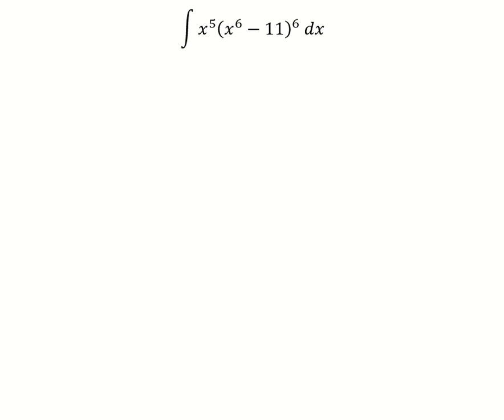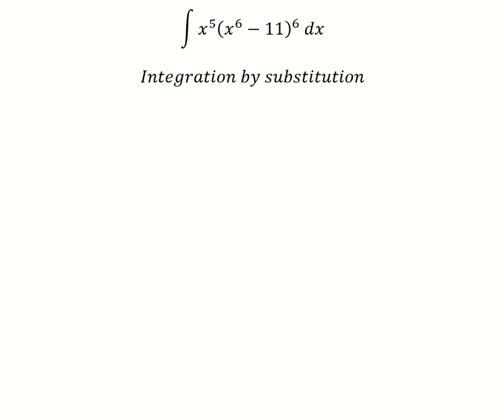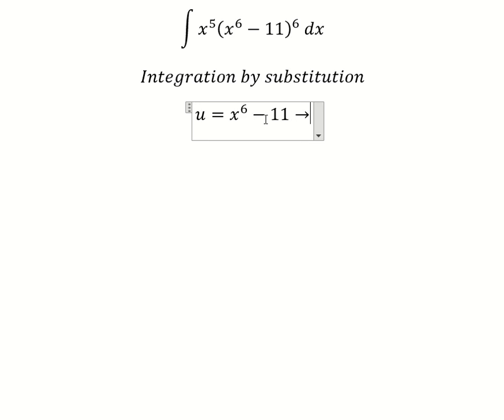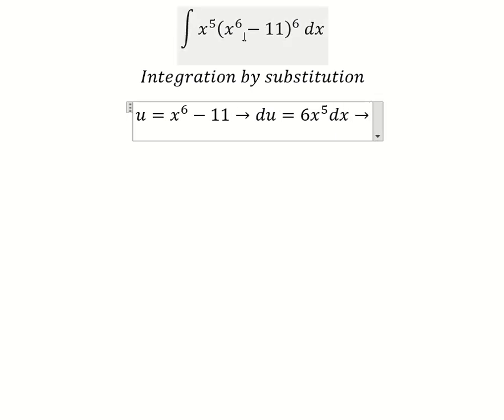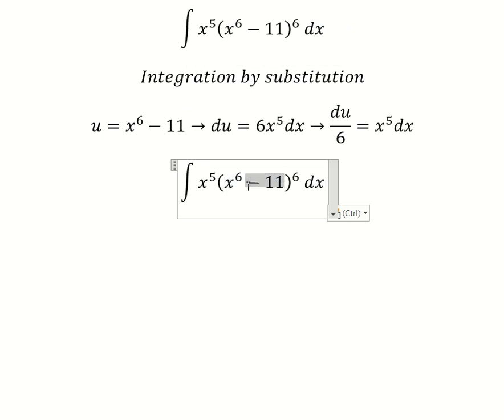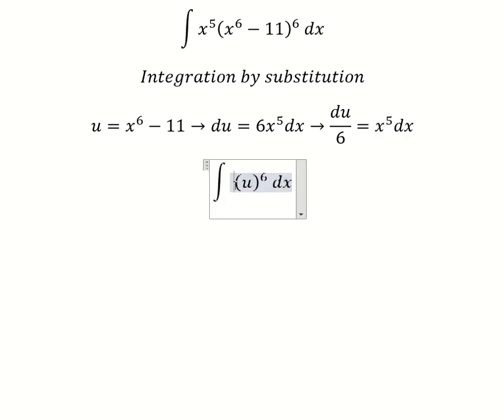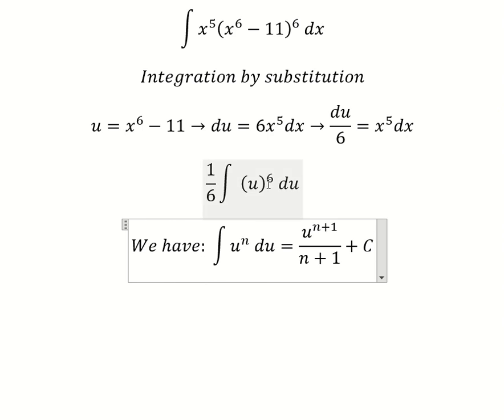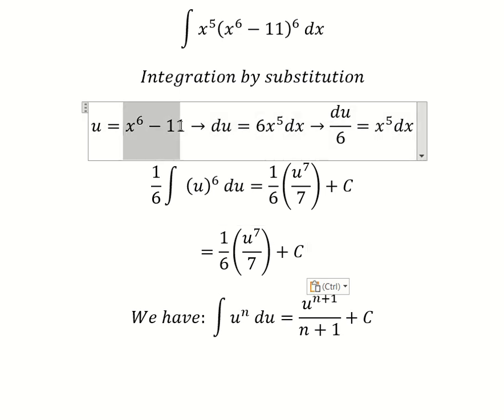Calculus Help: ∫x^5 (x^6-11)^6 dx - Integration by substitution - Techniques